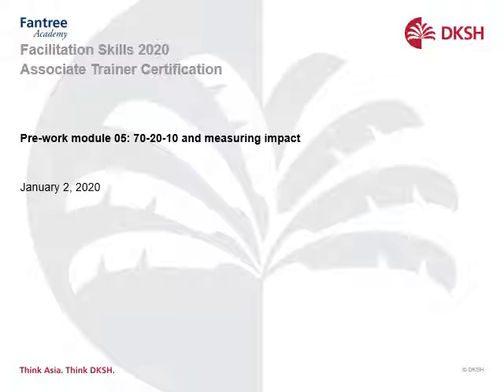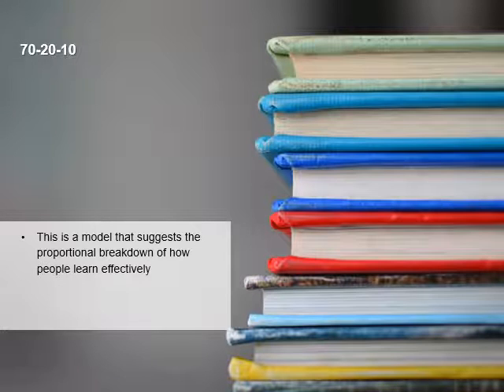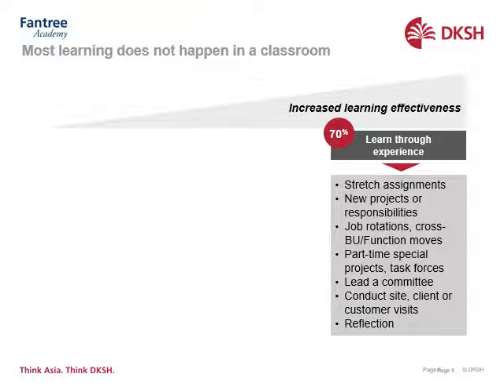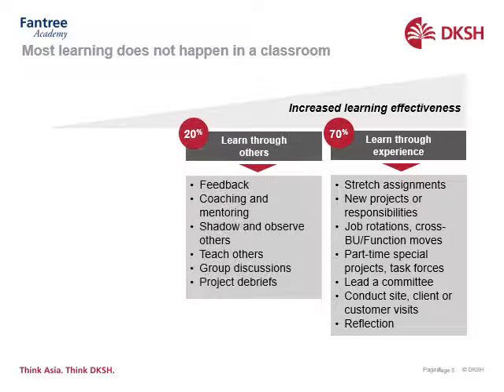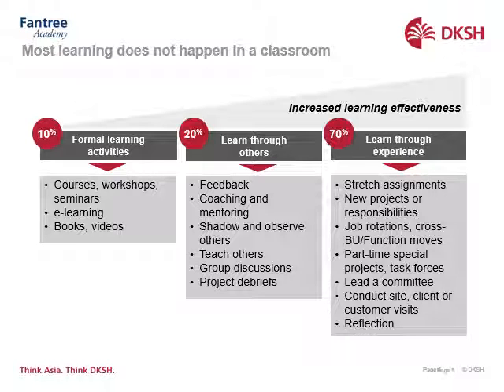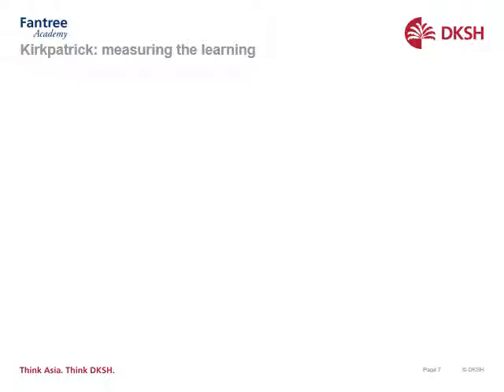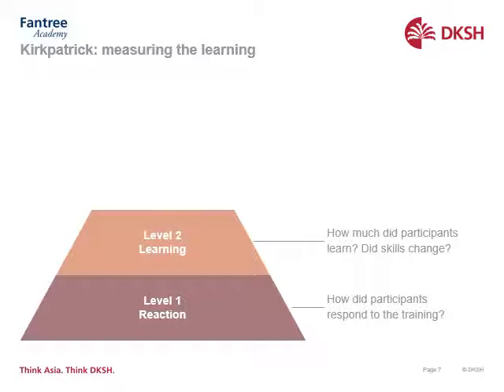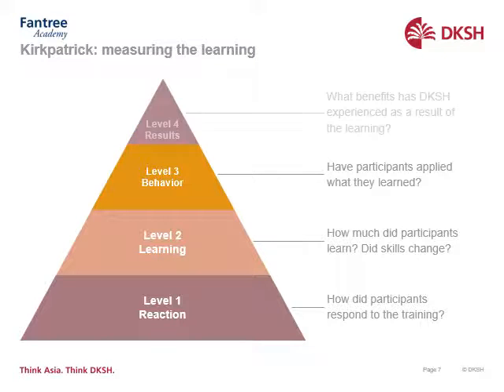FS prework 05 70 20 10 and measuring impact